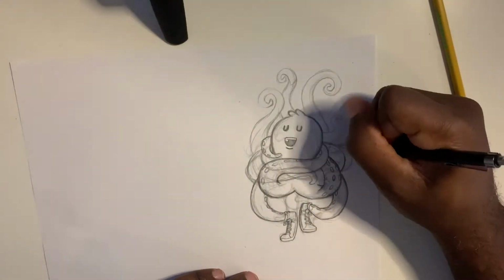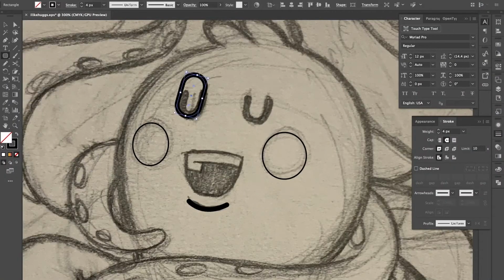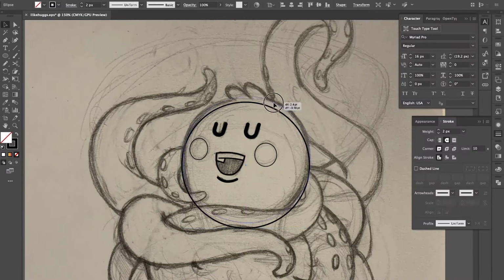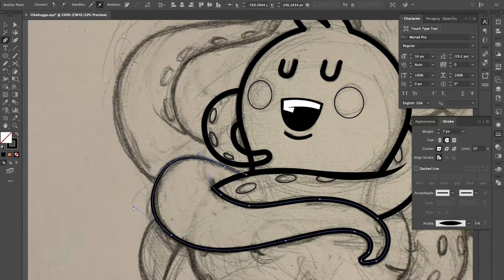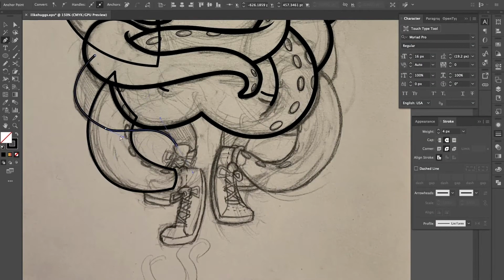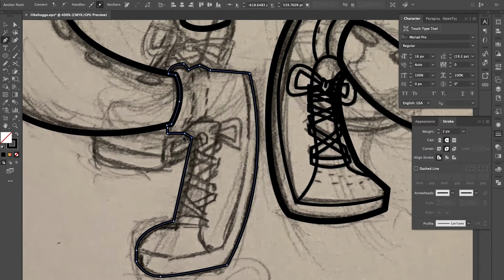I Like Hugs- Ep10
Hi Friends Here's another quick sketch for you guys. Cheers!

Welcome to Frankbrox Art! This is a community of artists, enthusiasts, and trendsetters who love all things nerdy, comic book-related, and intellectually stimulating. My channel is designed to be a resource for artists of all skill levels, offering information, inspiration, and support as you pursue your creative passions. I also delve into the world of intellectual property, exploring the latest trends and developments in the field. So whether you're a seasoned artist looking to expand your knowledge or a beginner just starting out, I’ve got something for you.

Equipment List:
1. HUION KAMVAS 22 Graphics Drawing Tablet
2. 20-inch LED Ring Light Kit
3. Photography Lighting kit with Backdrops
4. USB C Hub, Hiearcool Adapter USB C Dongle for MacBook Pro
5. OWC Mercury Elite Pro Quad
6. SUDOTACK USB Streaming Podcast PC Microphone
7. Gongyi CM80 1.4ft-2.6ft Adjustable Tripod Boom Arm
8. Canon EOS M50 Mark II Mirrorless Digital Camera
9. MagicHold 3 in 1 Stand for Laptop and Monitor or Tablet

I only recommend products and services that I have personally used or extensively researched, and these links help support the creation of my content.